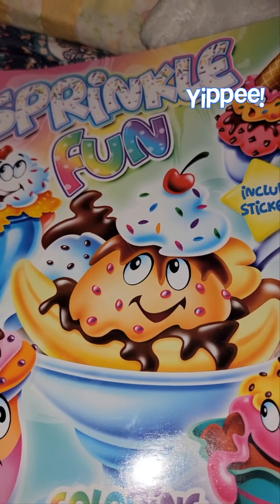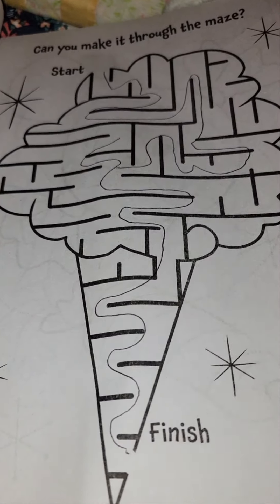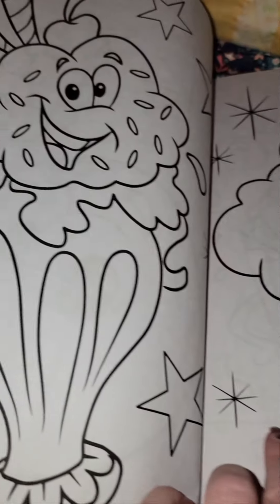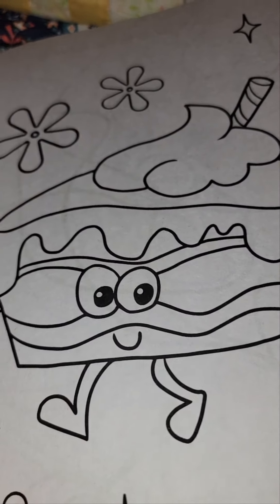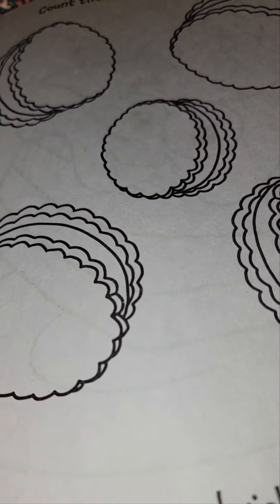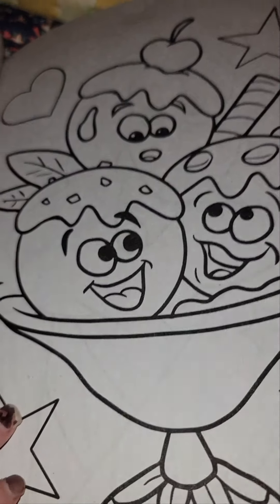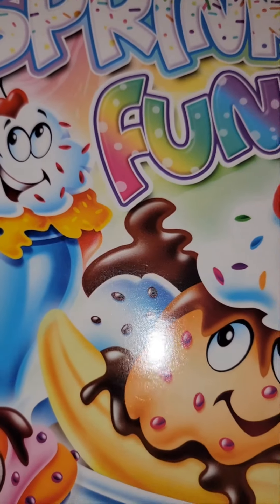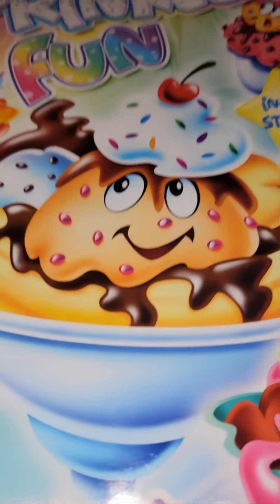Sprinkle Fun coloring book